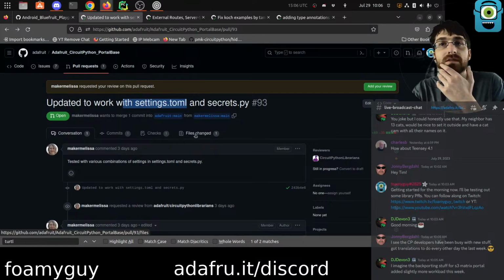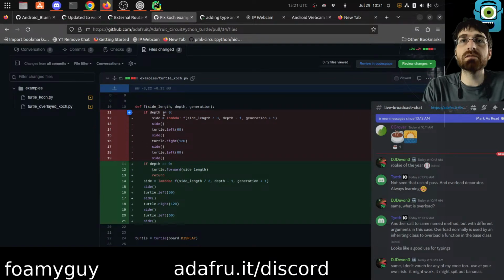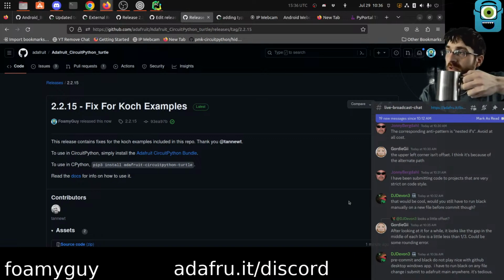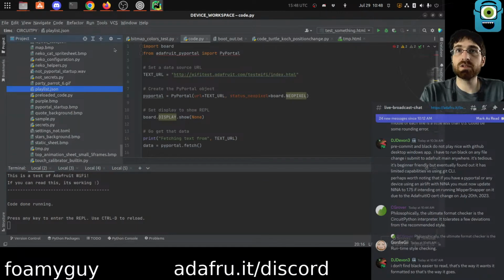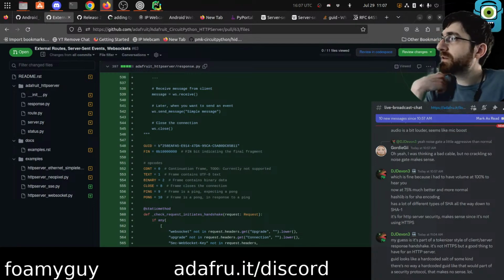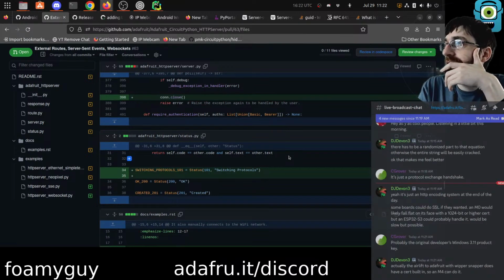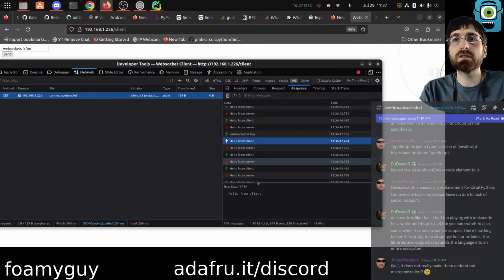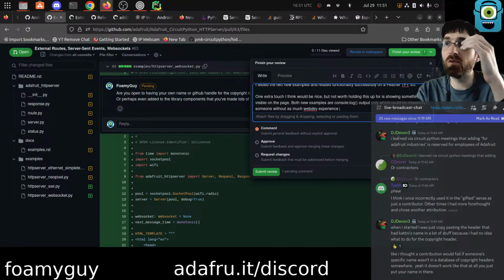CircuitPython - Library PR Testing